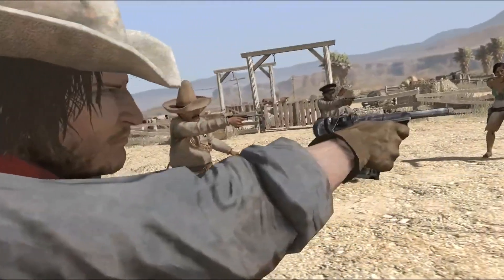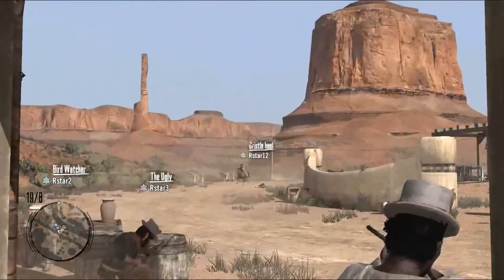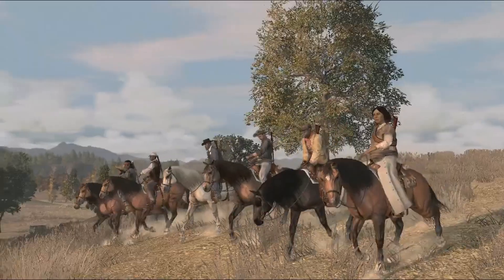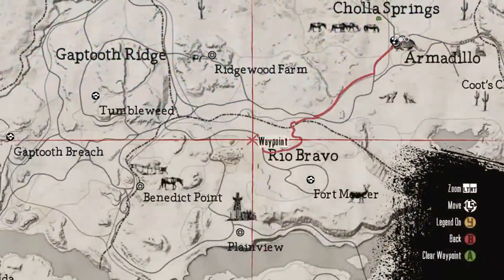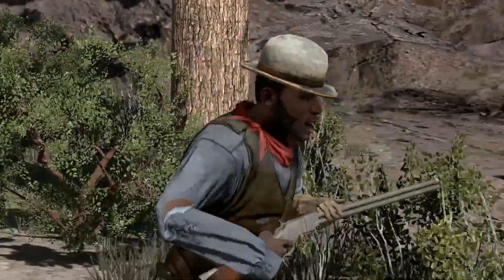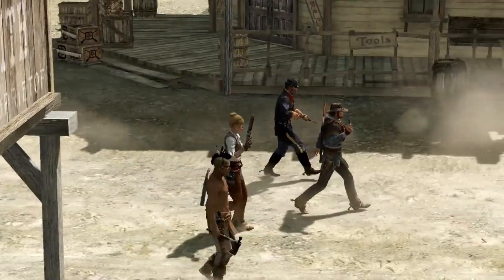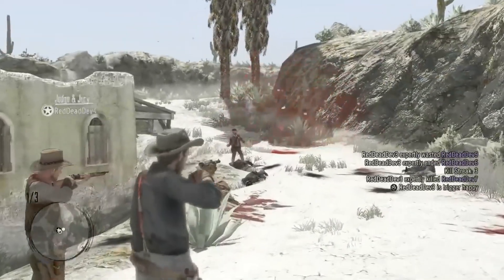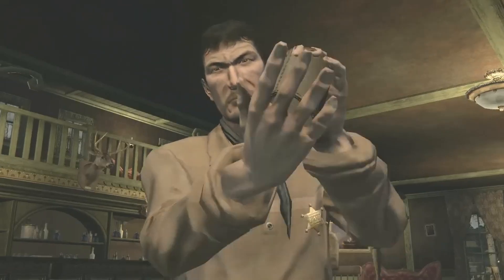RDR is Coming to PC 14 Years Later... All We Need Now is MULTIPLAYER!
OG RDR Multiplayer was simply the best Red Dead Multiplayer experience. The game's themes, music, characters, maps, modes and gunplay was truly legendary for its time. Here's hoping modders now bring multiplayer back along with a range of fantastic mods!